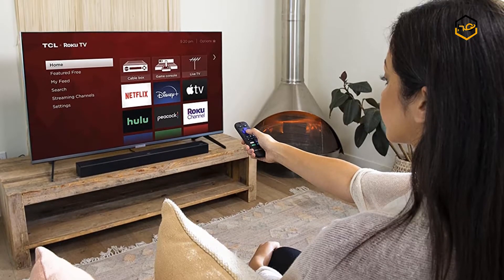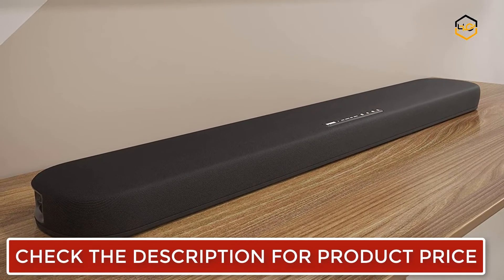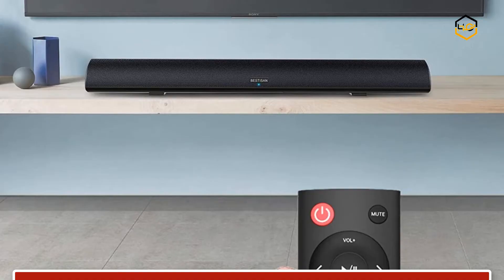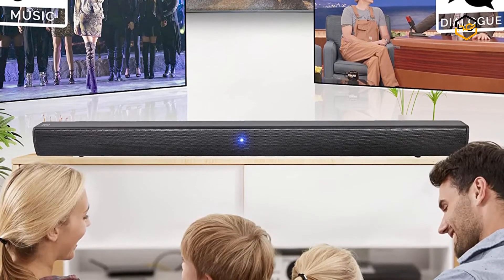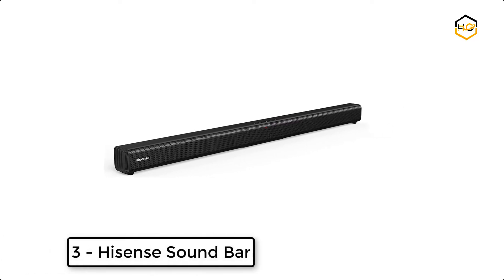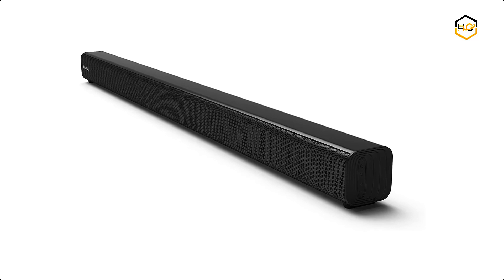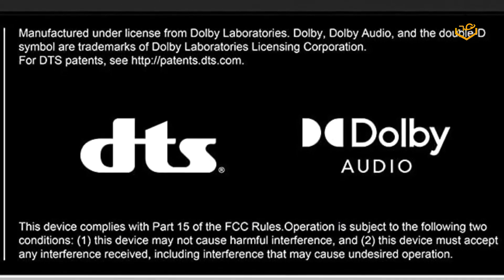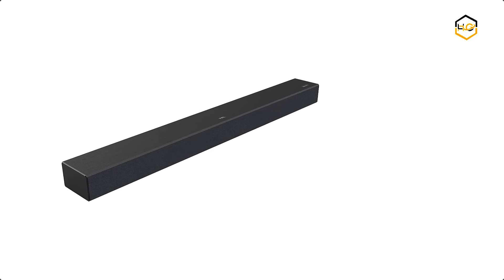6 Best Sound Bar 2022 - Hami Gadgets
Ranking at number 6 we have YAMAHA Sound Bar.

It is Built-in subwoofers for deep bass in one slim sound bar.

you can Enhance the sound of even the thinnest TVs with this one-piece sound bar from the company that knows True Sound.

you can Get powerful bass without a separate subwoofer.and Use Bass Extension for extra punch.

at number 5 we have byl Sound Bar.

you can Use the remote control or button to switch the mode and Volume as you prefer.

and also Remote Control can switch the Three modes and bass treble as your favor.

It is Bulit-in Digital Signal Processor.

the Hassle-Free to get access to three different modes and Enjoy unique sound experience.

at number 4 we have Pyle Sound Bar.

The Wave Base Built-in Bluetooth Tabletop Soundbar supports 3.5mm AUX.

you can Feel the excitement and the beat of the music.

It is Ideal for gaming smart TVs PCs monitors projectors laptops and flat screens.

It works nicely with all sizes of televisions.

at number 3 we have Hisense Sound Bar.

you can Easy to place and connect to your television.

the Hisense soundbar improves your TV sound experience and is perfect for TVs 40 inches or larger.

Instead of just hearing the scene you’re transported into it.

at number 2 we have VIZIO Sound Bar.

THIS Two full-range speakers deliver rich clear sound.

while Dolby Audio heightens the experience of your favorite movies music and games.

It Provides a wider soundstage and fills the space beneath larger screen sizes.

It provides an enhanced level of immersion no matter the content room size or shape.

at number 1 we have TCL Sound Bar.

The simple wireless setup means no running cables or drilling holes in your wall.

you can Just plug it into power and pair it for clearer louder TV sound.

The TCL Alto R1 Roku TV Wireless Sound Bar makes it easy to upgrade the sound of any Roku TV.